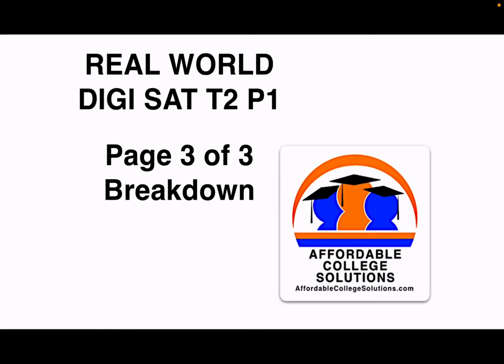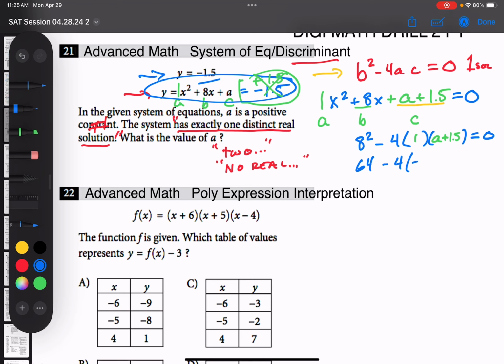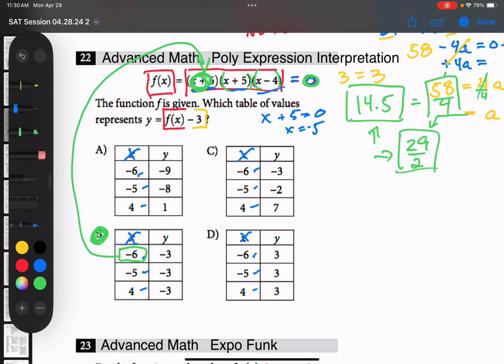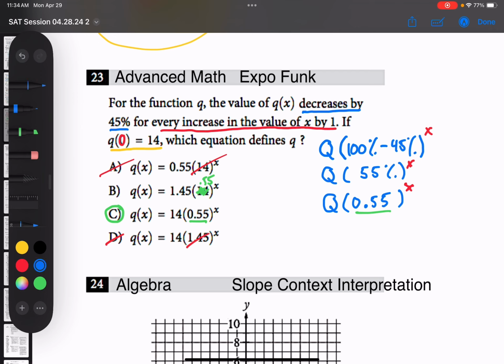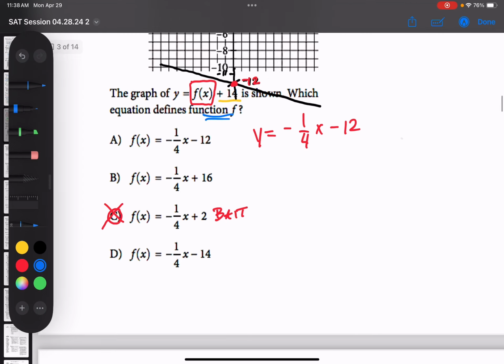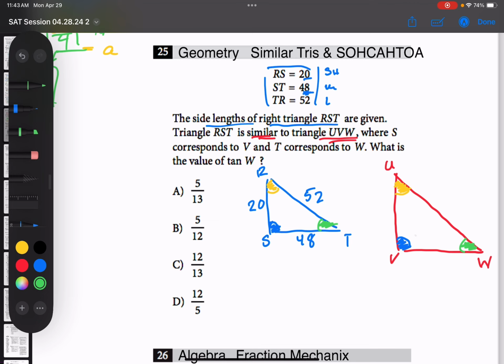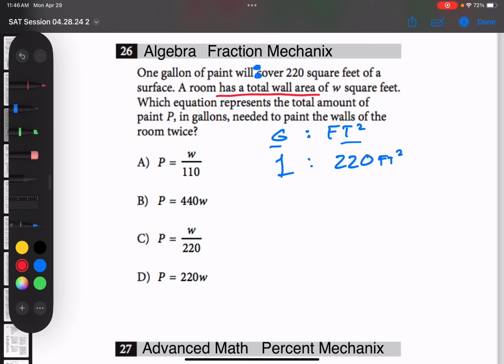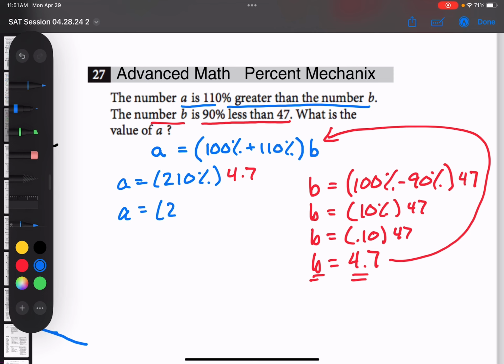DSAT T2 P1 Page 3 Math Breakdown